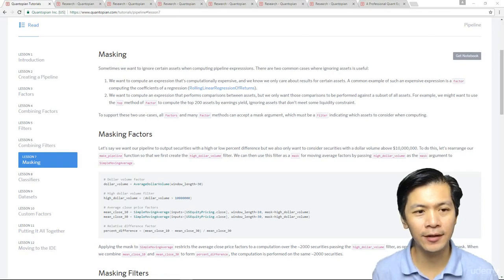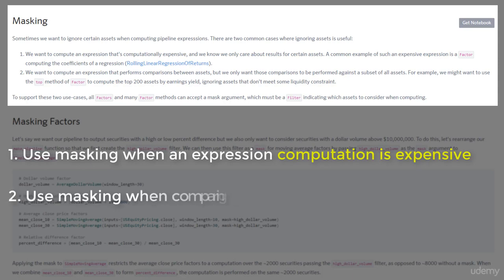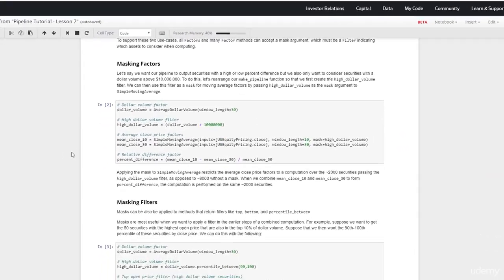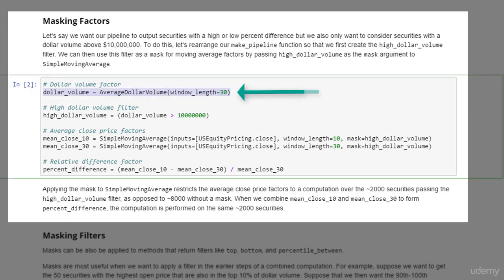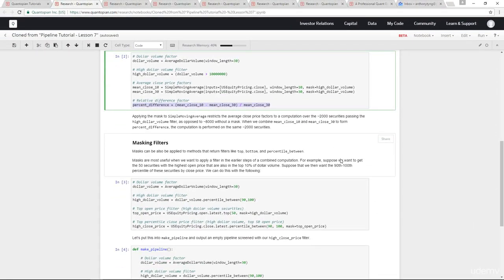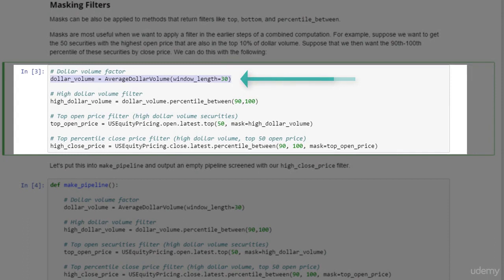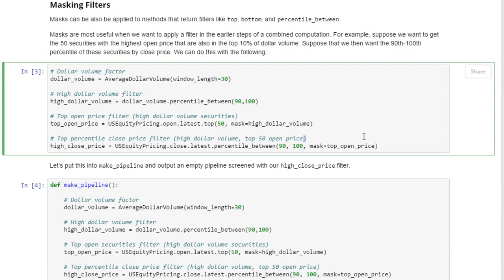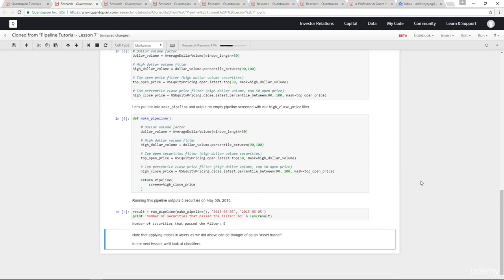Python Algo Trading: Market Neutral Hedge Fund Strategy (7 Masking)